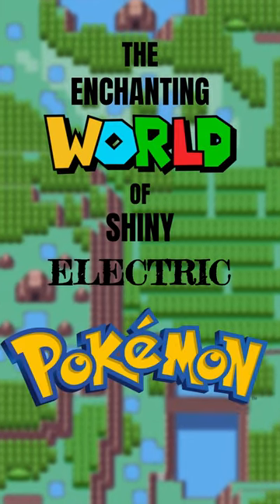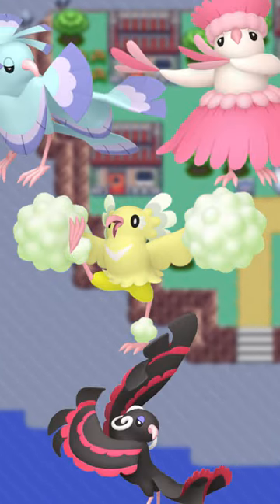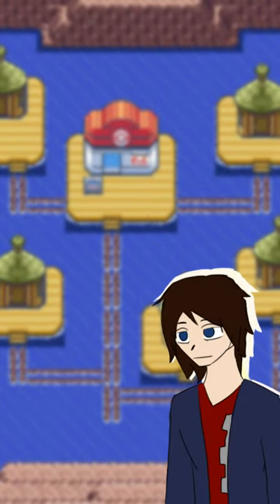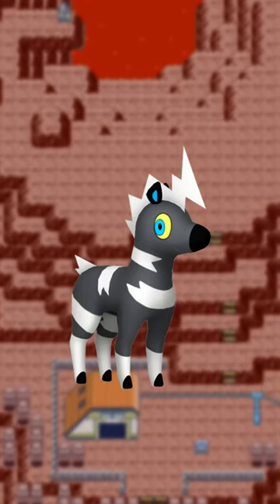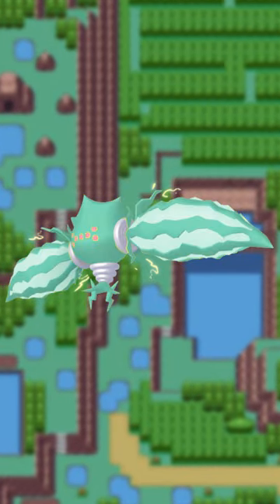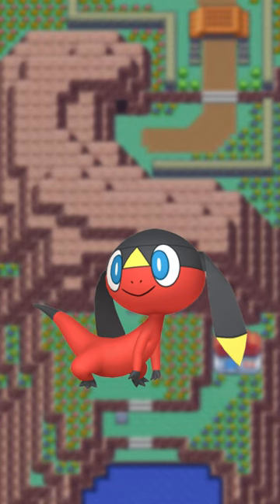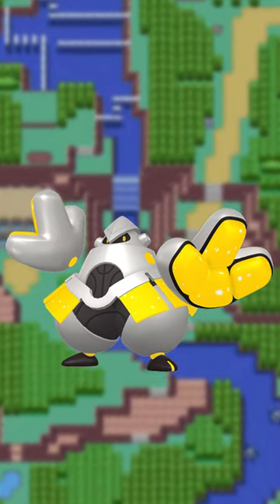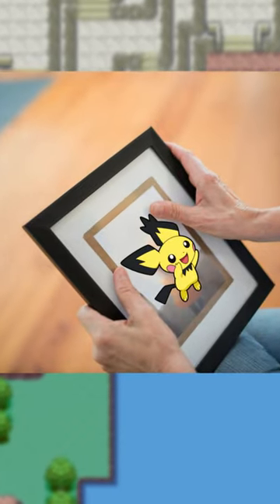Some SHOCKING Shiny Electric Pokemon!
Yup! Some shiny Electric Pokemon! I might go through and do the types I missed, too!